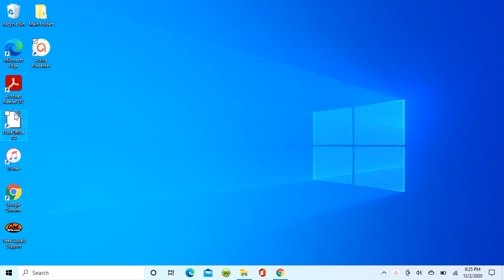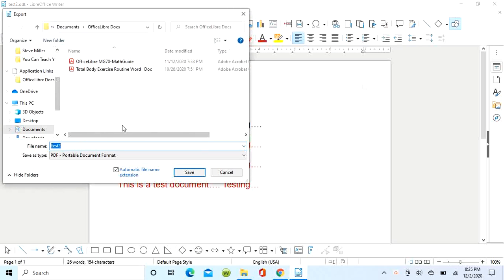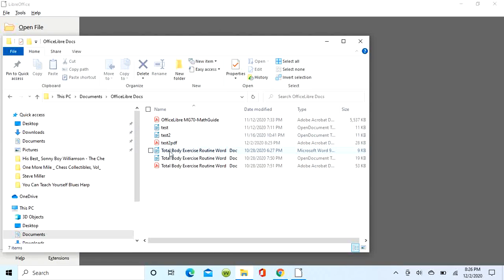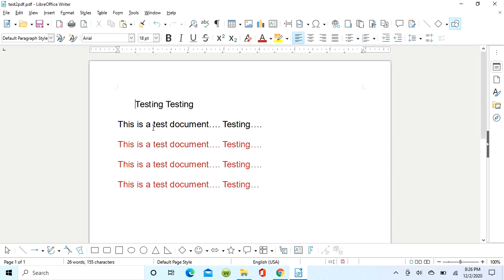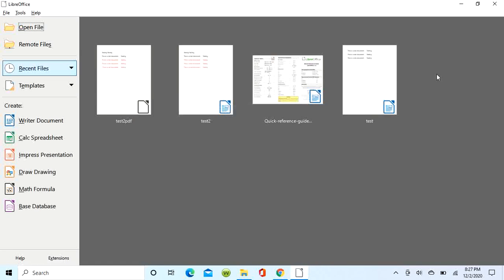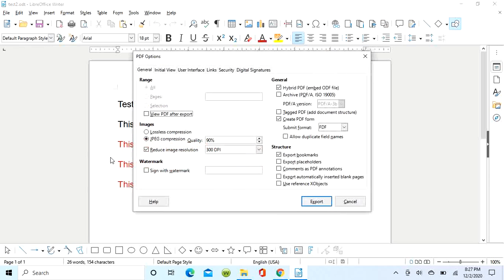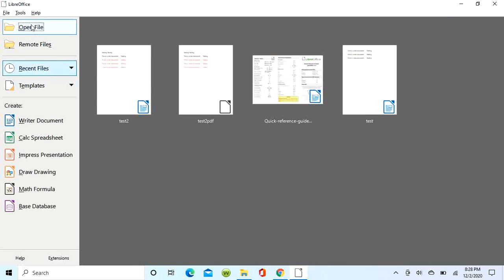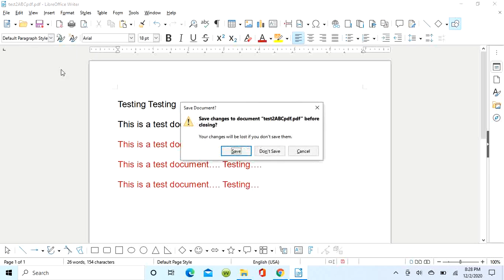LibreOffice Export Document to PDF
In this lesson you will learn two ways to export a document to a PDF. This is is a short but to the point video. I won't waste your time.